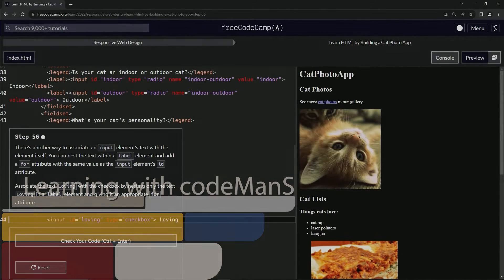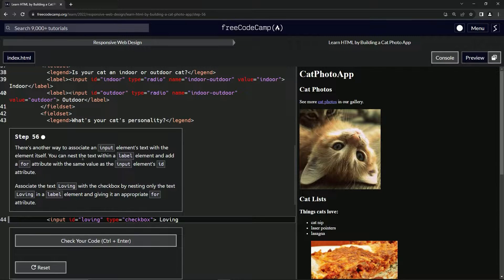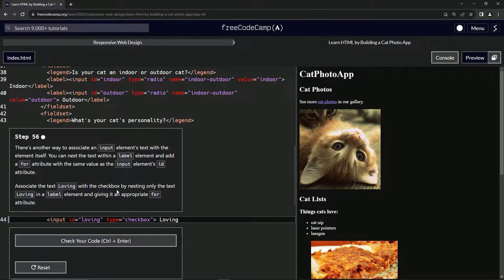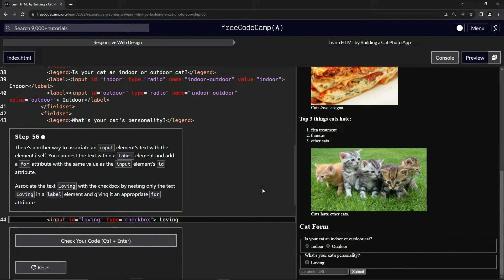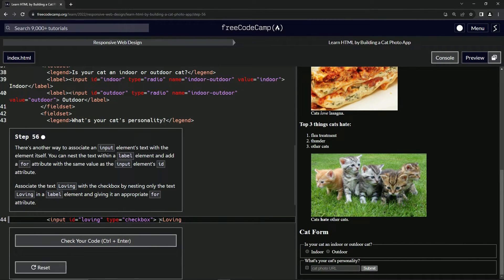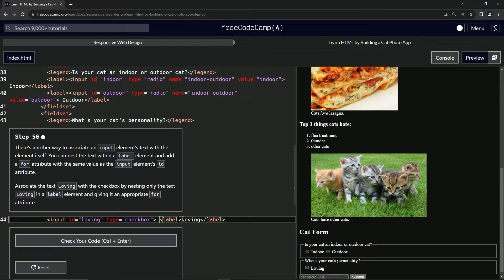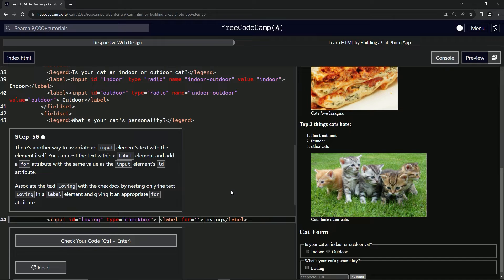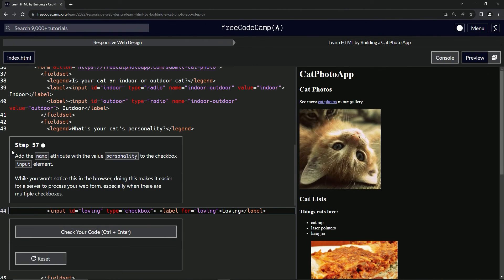Learn HTML by Building a Cat Photo App - Step 56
🌟 "Introducing Our Refined Cat Personality Checkbox: 'Loving' Just Got Better!" 🌟

Hello, Cat Aficionados and Digital Pioneers! We're delighted to unveil an update to our Cat Form's checkbox feature. Our focus on user-friendliness and detail continues to shape our approach, and this enhancement reflects that commitment.

🔍 **What's Improved?**

- We've refined the user interface for the 'Loving' checkbox in our Cat Form.
- The label 'Loving' is now directly associated with the checkbox through an improved labeling technique.

💬 **Streamlined Interaction:**

- By nesting the text 'Loving' within a label element and linking it with a 'for' attribute, we've simplified the selection process.
- This change enhances the form's usability, making it more intuitive for users to interact with.

🎨 **Clear Association:**

- The updated labeling ensures a clear and direct connection between the checkbox and its description.
- This method reduces any potential confusion, ensuring users effortlessly understand their options.

👓 **Enhanced Accessibility:**

- This update not only benefits the visual aspect but also improves accessibility, particularly for screen reader users.
- By making our form more accessible, we ensure a wider audience can engage with our content effectively.

- Does this labeling update enhance your form-filling experience?
- Your feedback is invaluable as we strive to deliver an interface that is both appealing and user-friendly.

Join us in embracing these thoughtful changes! Our journey in refining the Cat Form is ongoing, and each step aims to provide you with an engaging and seamless experience.